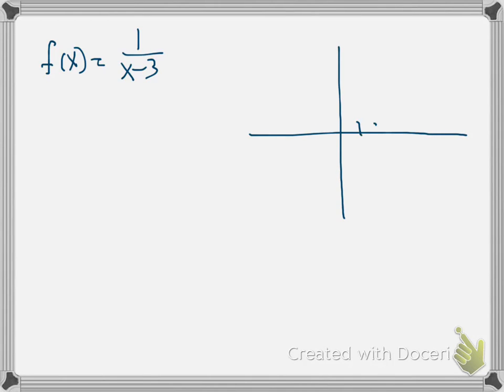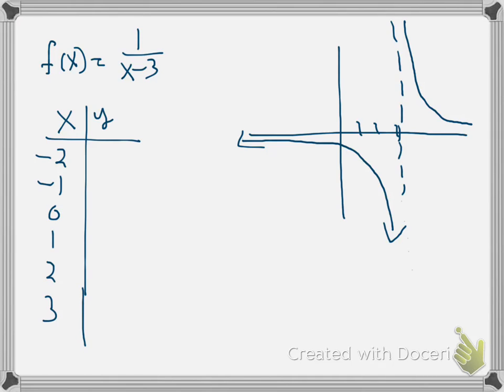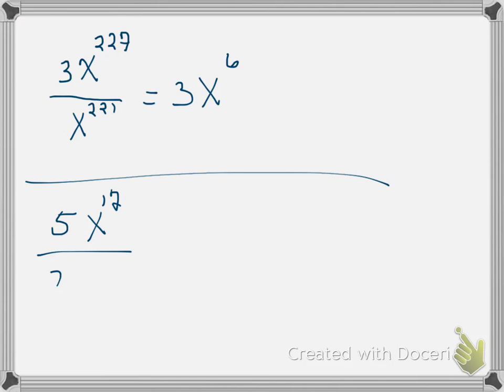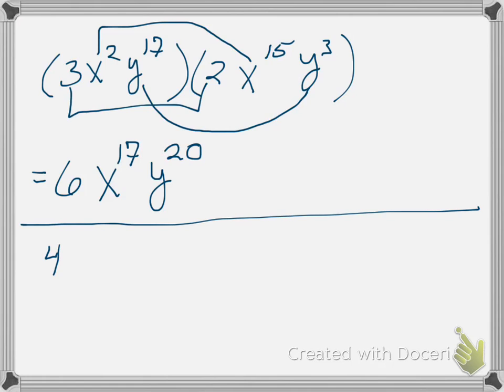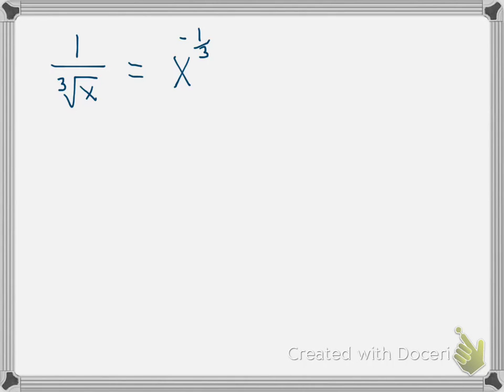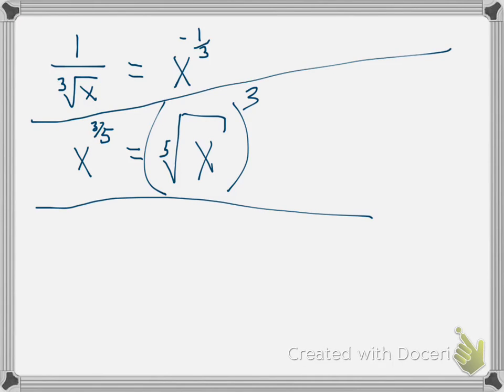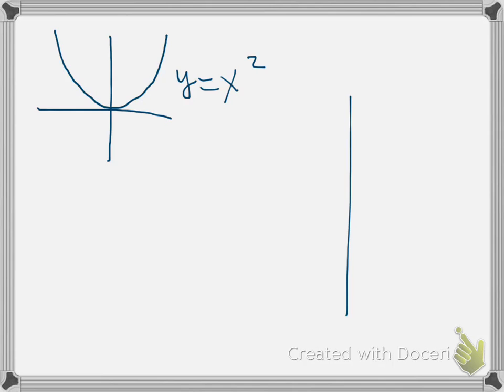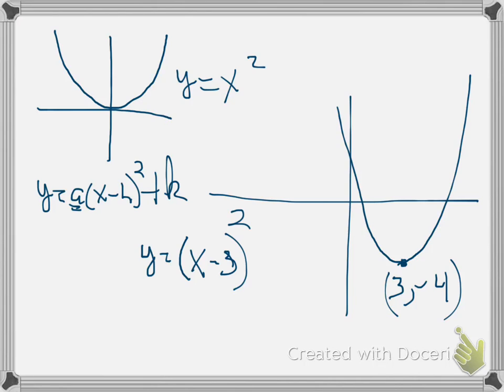Algebra 2 ch 3 formative exam part 2